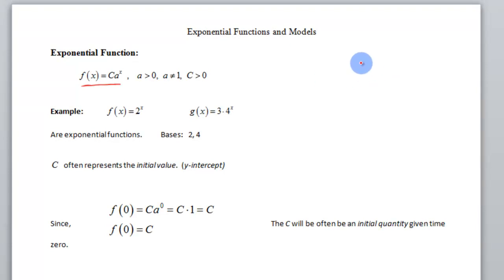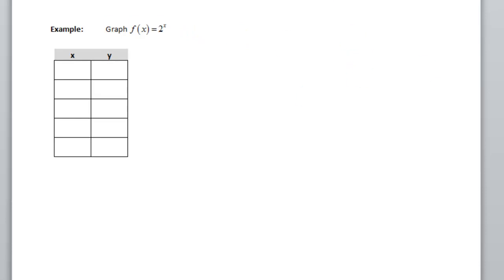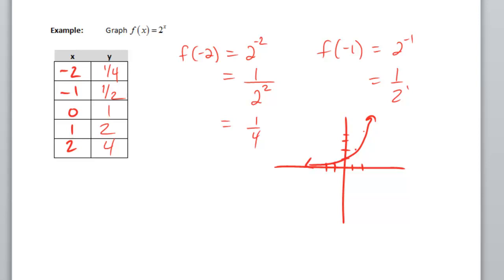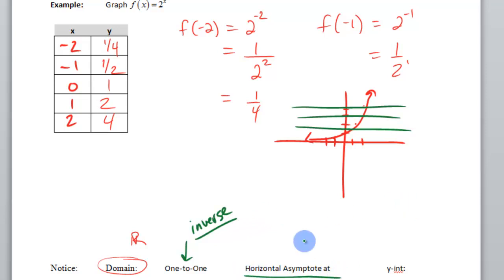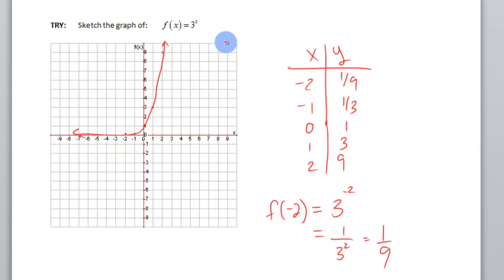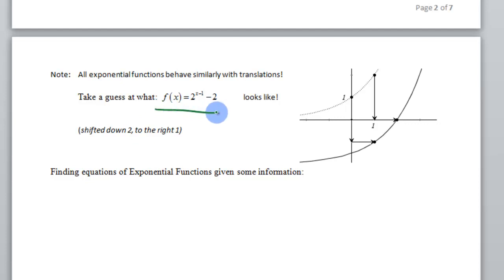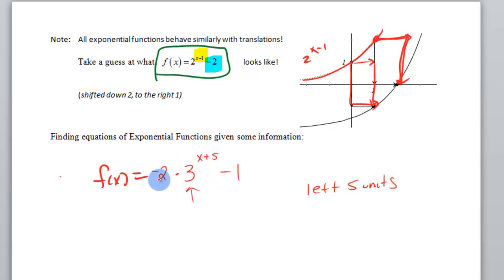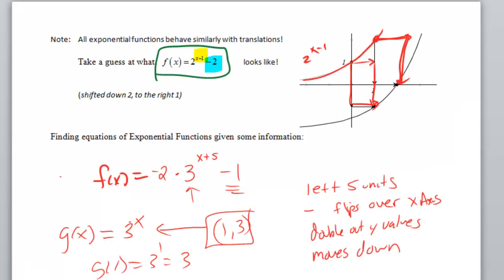College Algebra - Section 5.3 - Video 1 - Introduction to Exponential Functions